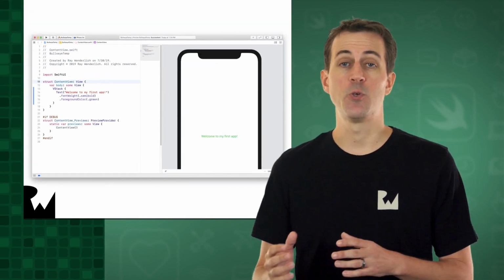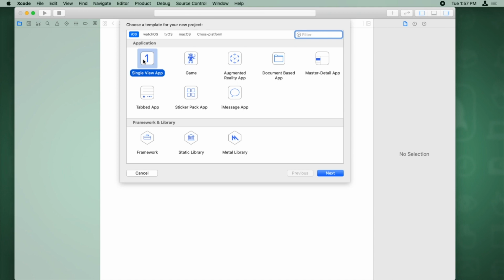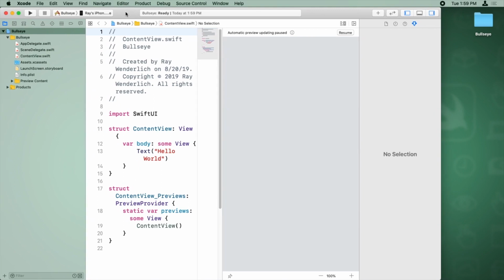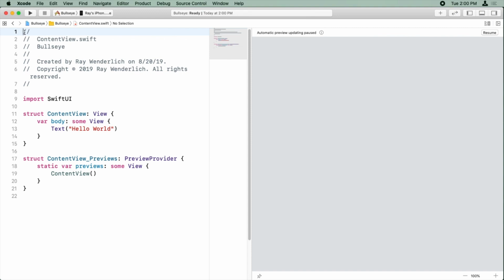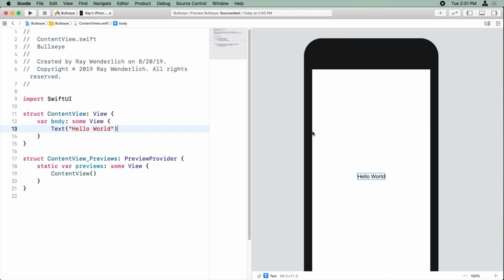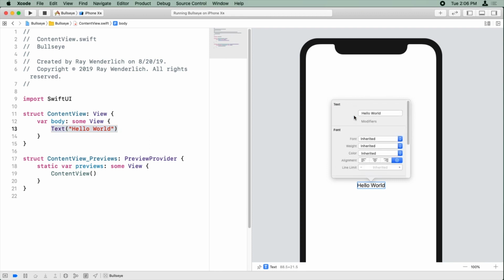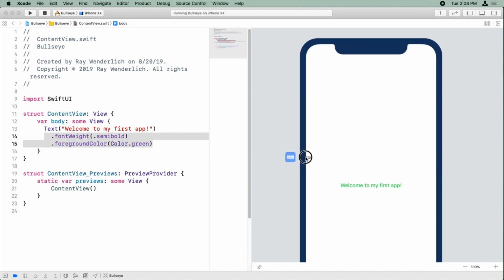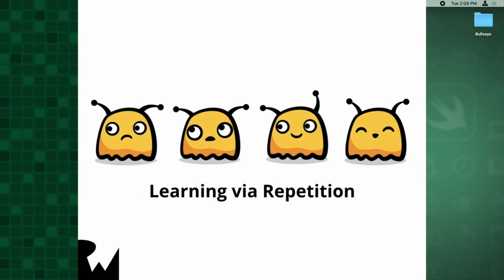Getting Started with SwiftUI - Your First iOS and SwiftUI App with Xcode 11, Swift 5.1 and iOS 13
Use SwiftUI's Canvas editor to easily add text fields and buttons to your app, in a visual manner.

About this course:

If you're a complete beginner to iOS and SwiftUI development and wondering how to get started, this is the course for you.

Declarative Syntax

Design Tools

SwiftUI was built on decades of experience in creating the most innovative and intuitive user interfaces in the world. Everything users love about Apple ecosystems, such as controls and platform-specific experiences, is beautifully presented in your code. SwiftUI is truly native, so your apps directly access the proven technologies of each platform with a small amount of code and an interactive design canvas.